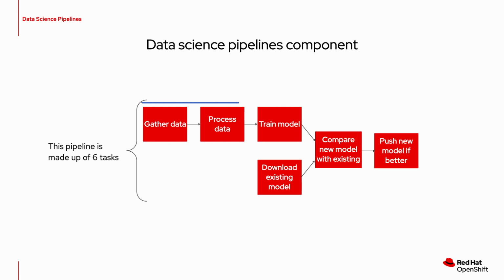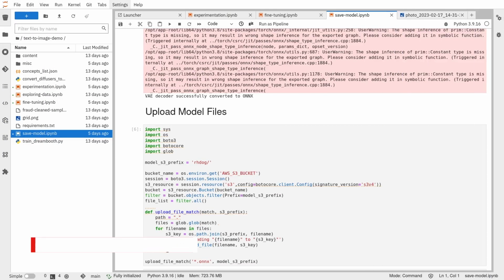Data science pipelines on OpenShift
Guillaume Moutier describes the new data science pipelines capability within Red Hat OpenShift Data Science that allows data scientists, data engineers and app developers to ingest data and clean it within the Jupyter environment, and then deploy as an OpenShift pipeline. Data practitioners can automate the full cycle within and intuitive drag-and-drop UI. Check out this interview as part of our OpenShift Commons roving reporter series, learn more about this work and how it has been integrated into OpenShift AI.